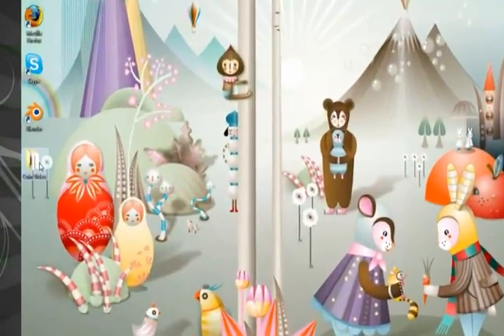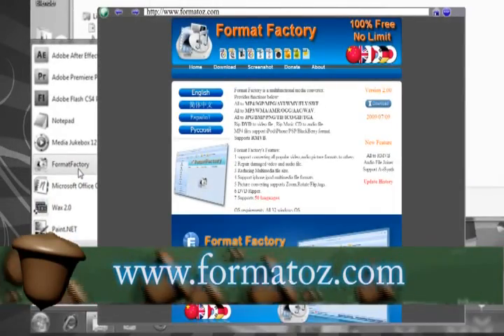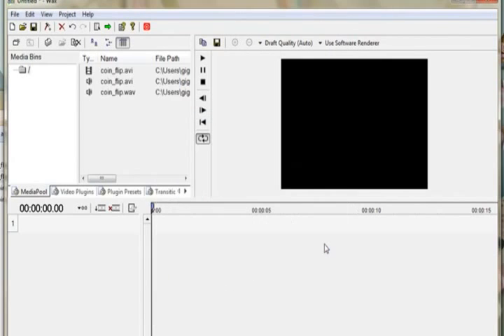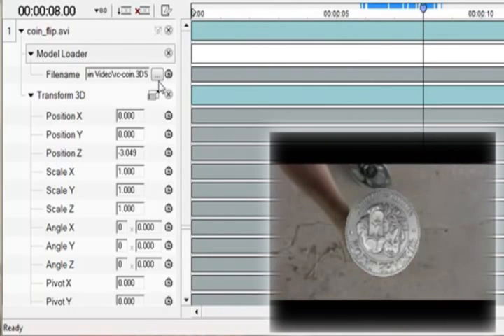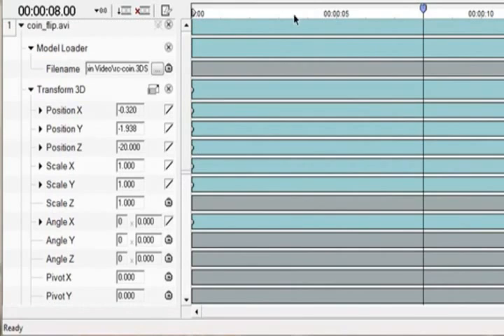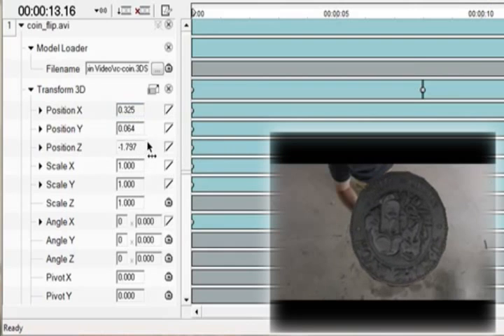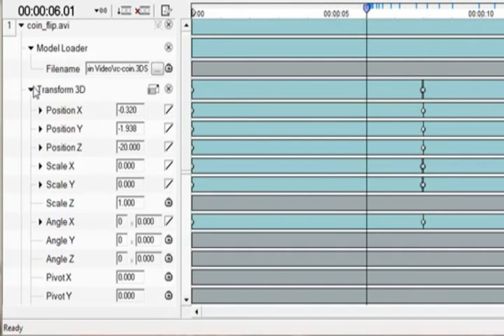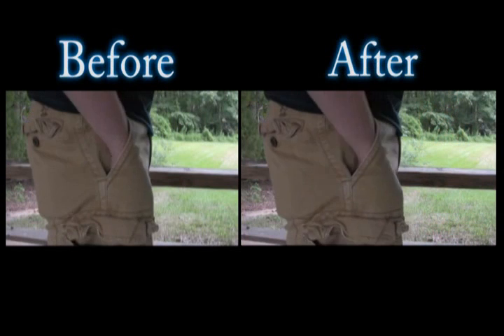Free Video Editing Tip: 3D Compositing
This video shows the basics of compositing 3D animations onto your videos using the free Wax 2.0 video editor.